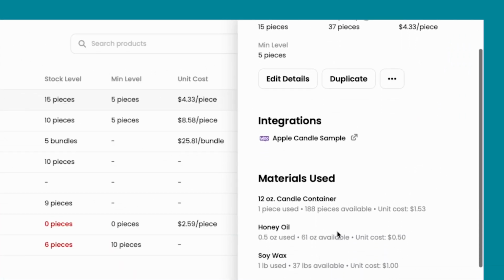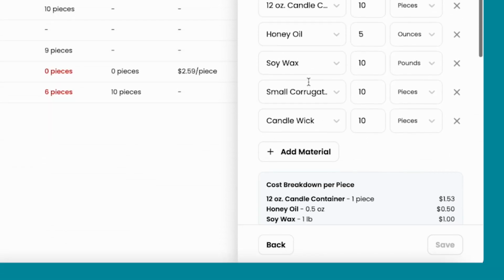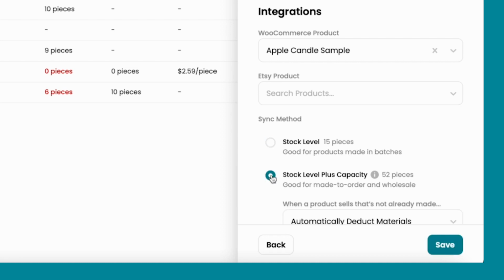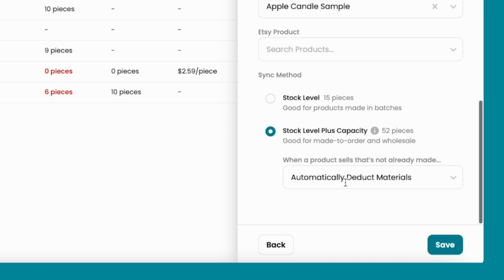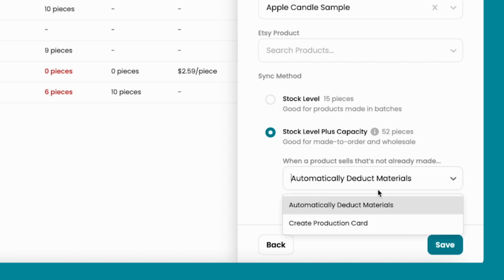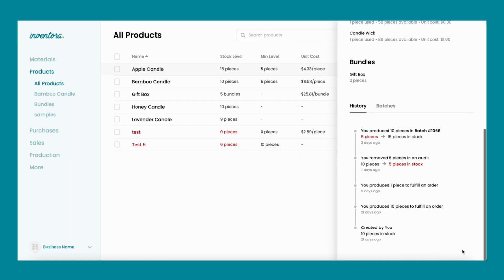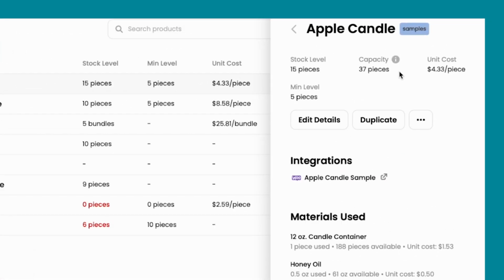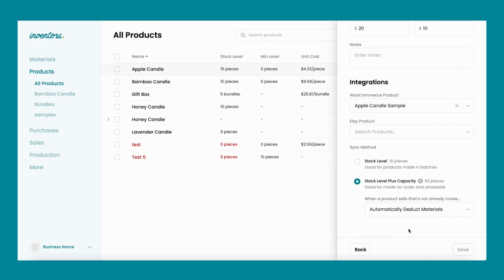How to Create Made-to-Order Products and Use Capacity | Inventora Tutorial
If you have products made-to-order, in this tutorial video we'll show you the easiest way to manage them in Inventora as well as how to use capacity.

for FREE and scale your business for success!